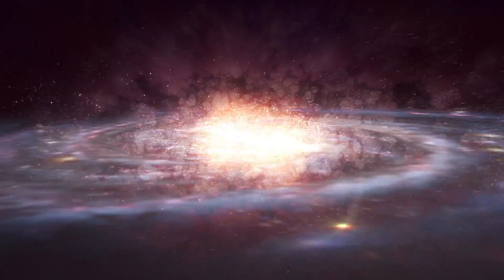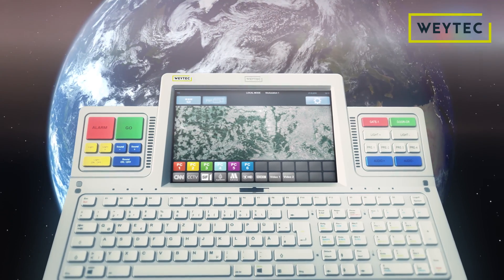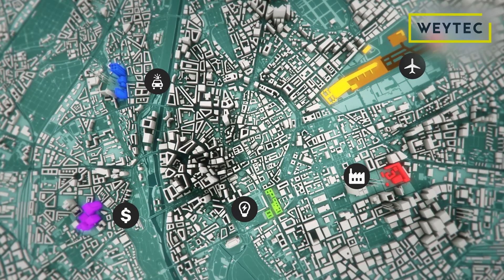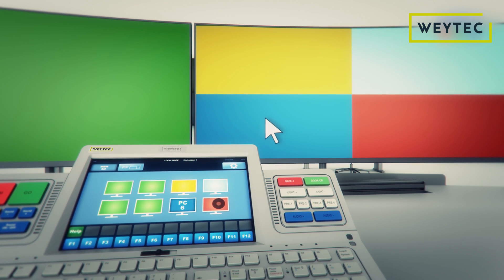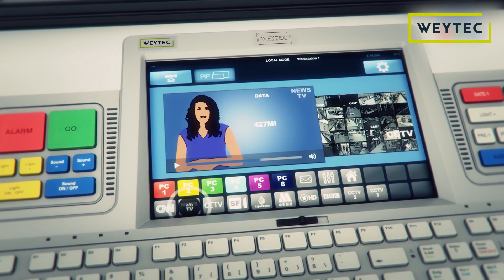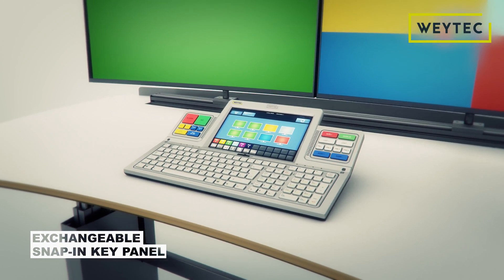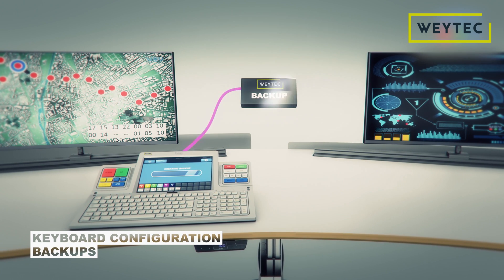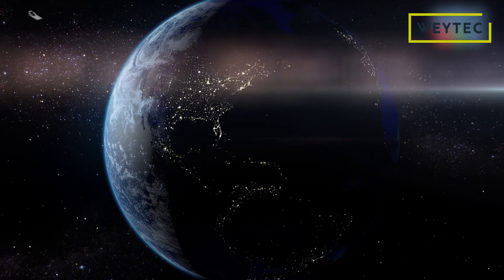WEYTEC smartTOUCH UHD (English)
The WEYTEC smartTOUCH keyboard is the ideal input device for reliable, comfortable and efficient workflows. Operate all computers, wherever they are, easily and intuitively with a single keyboard and mouse.  If you need to connect different PCs or other information sources to multiple screens and video walls – reach for the smartest keyboard in the world. The clearly arranged touch screen displays and controls whatever you want and simplifies operational tasks. The functionality is almost limitless.